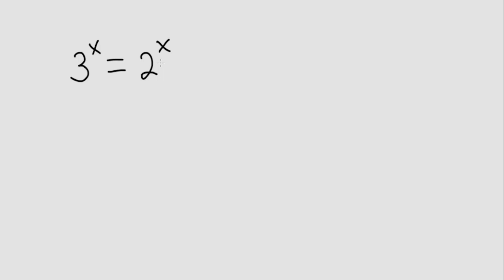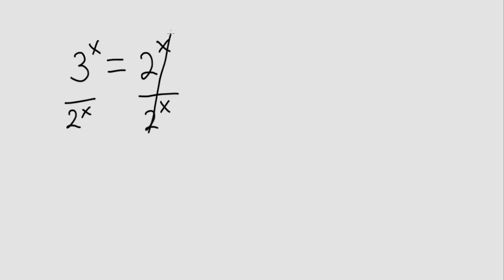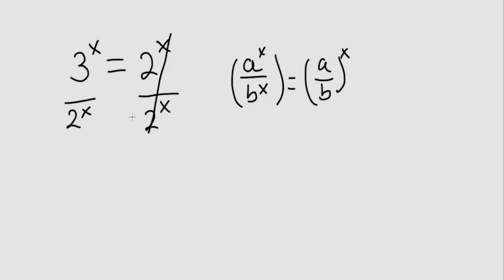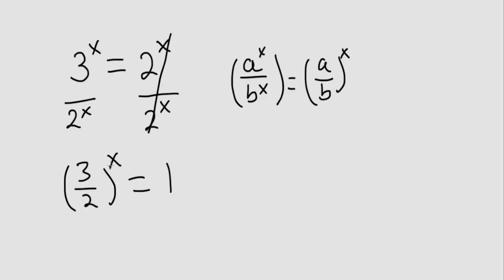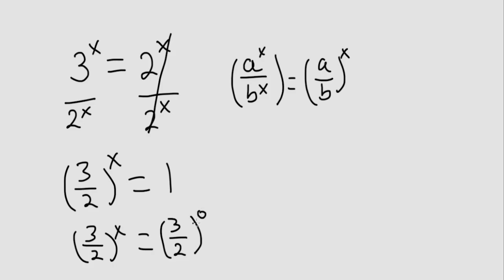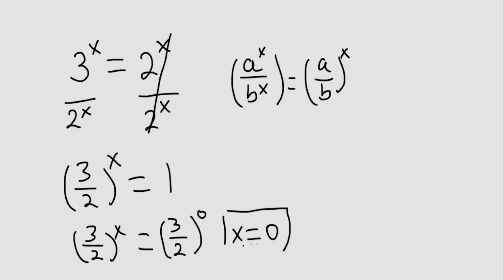A nice Exponential - Solve for X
Here we exponential and we need to solve for x.